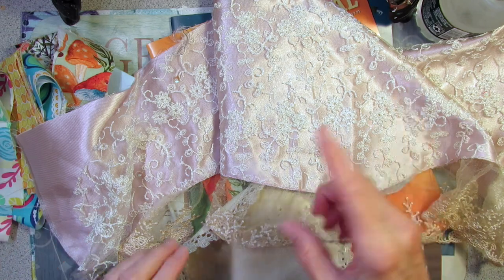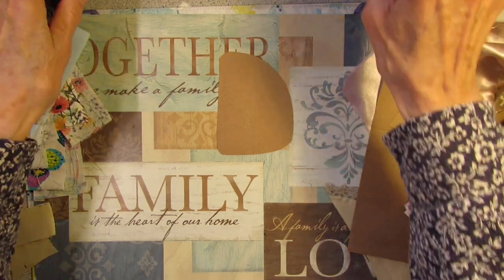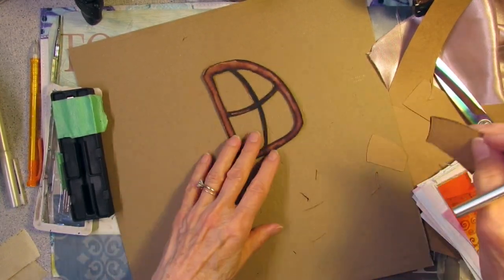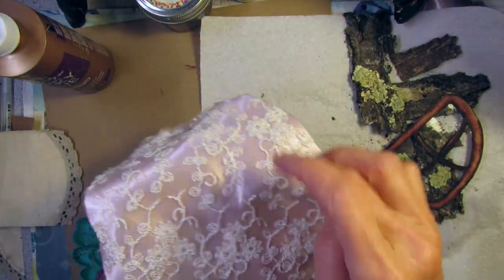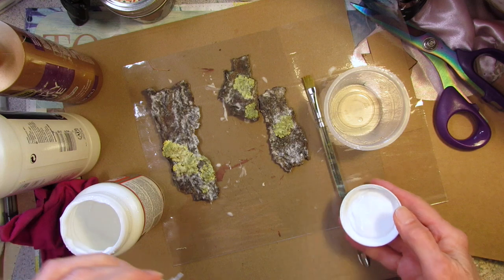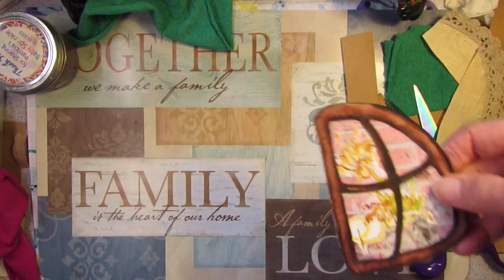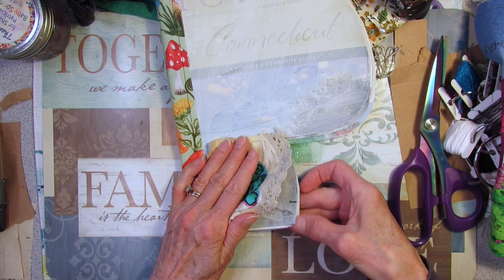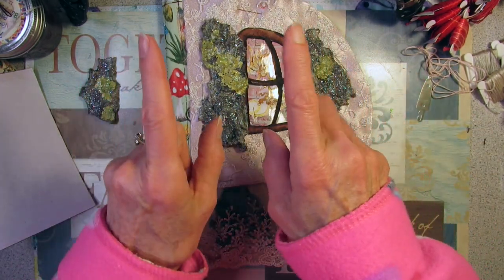Making a Cover for the Mushroom Fairy Art Journal Inspired by Janet Nash & Birdie!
Time to start working on the cover for my Mushroom Fairy Art Journal/Gluebook. What shall I use... fairies?... frogs?... satin and lace?... tree bark?... lichen? Shall I slow stitch?... machine stitch?... glue? Come on along! Janet @janetnash Birdie @birdietherecycledhippychic642
*Mushroom Cover PROCESS VIDEOs*